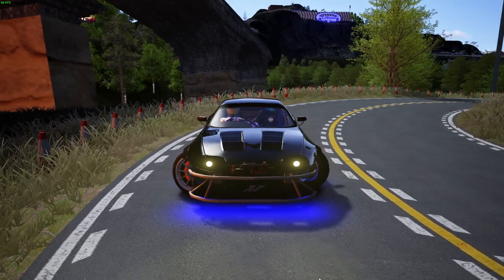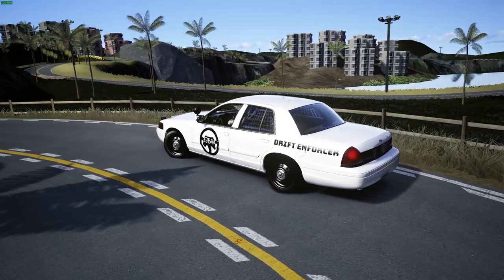EvlRabbit Street car v2.5 car pack Official Release Video!!!!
Car Pack Download EvlRabbit Street v2.5

NRG Innovations
WeRabbitz